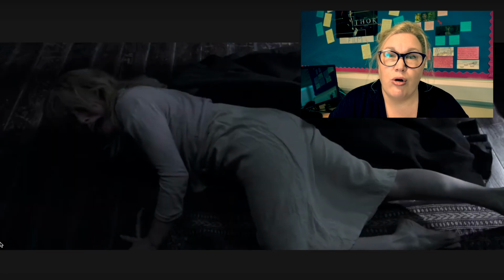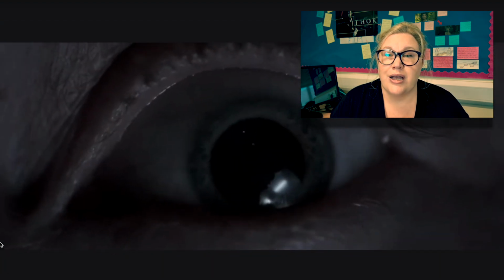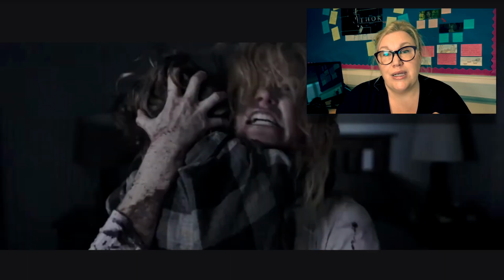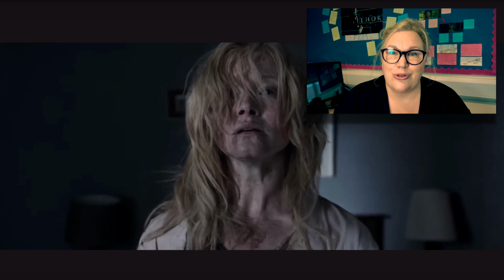Film Studies GCSE - The Babadook Revision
This video recaps the three act structure and how it can be applied to The Babadook. It also includes a close analysis of the film's inciting incident.

Use this video as a starting point for revision!